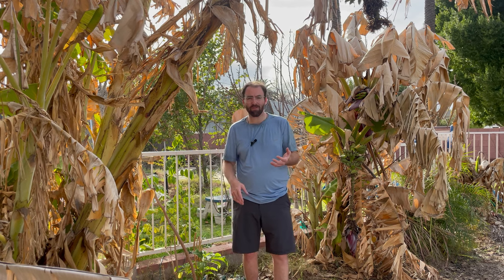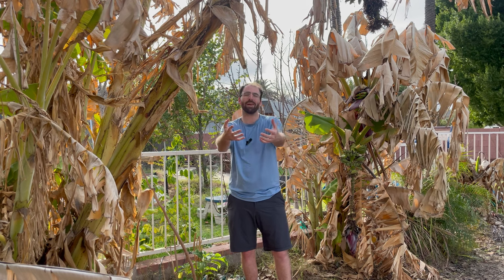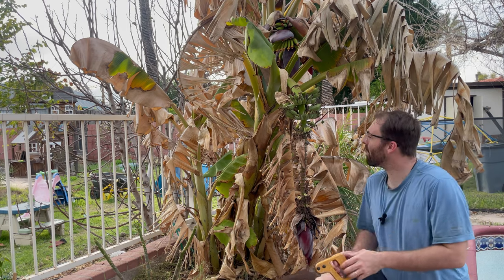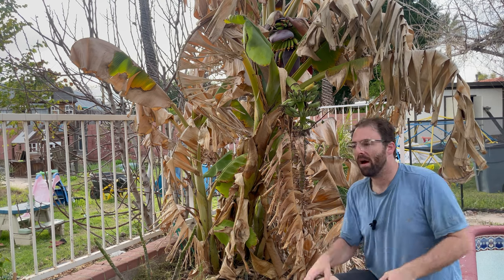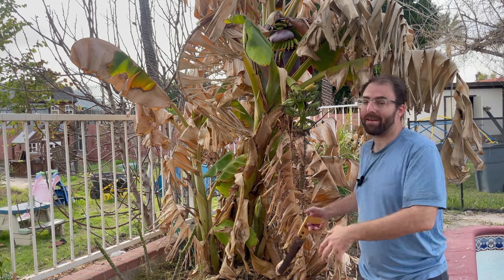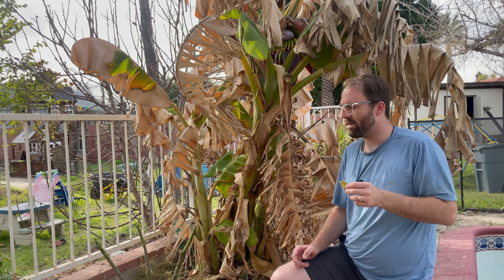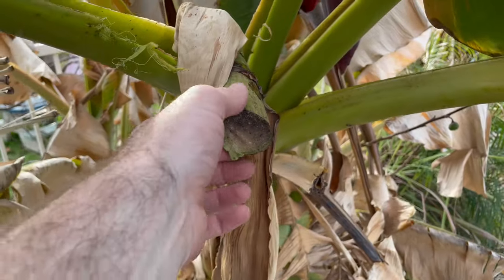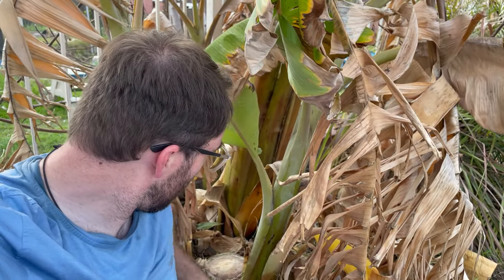Harvesting Dwarf Nam Wah Banana's in Phoenix, AZ!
Welcome back to The Green Yard! It has been a few weeks since our last video and a lot has been going on in The Green Yard. We are starting to get warmer and a lot of our plants are starting to push out new growth and blossoms. We also get the amazing opportunity to harvest our first ever rack of Dwarf Nam Wah Banana's. I've learned that our banana racks during the winter are much smaller than during the summer. I have harvest three banana racks over this winter and each of them have been on the smaller side but they are still home grown banana's directly from The Green Yard. I am excited for this summer and hopefully some much larger bananas. Dwarf Nam Wah's have a fantastic flavor and are pretty rich in texture. I feel that they taste like a strawberry, vanilla banana. Dwarf Nam Wah's are native to tropical Asia and they do very well here in the Phoenix area. To learn more about harvesting banana's watch our harvesting video You can also learn more about getting our Banana's through the winter by visiting, If you have any questions about any of our fruiting and flowering trees and plants please comment below.